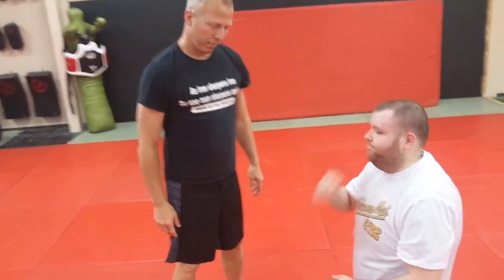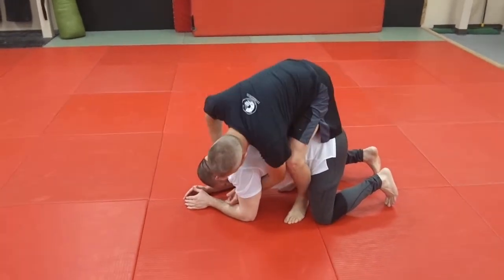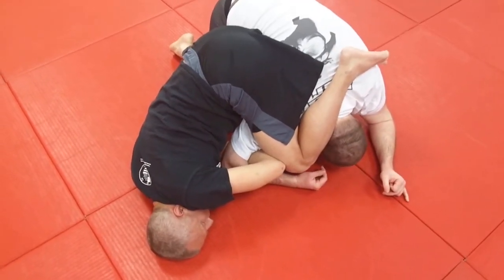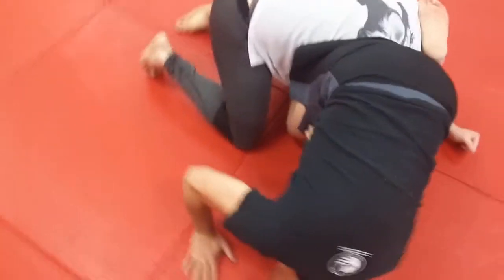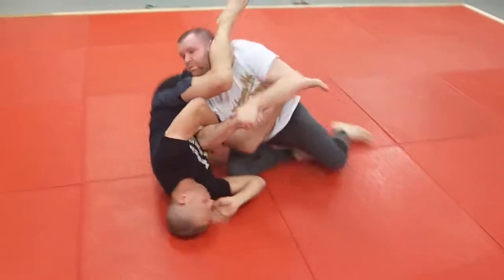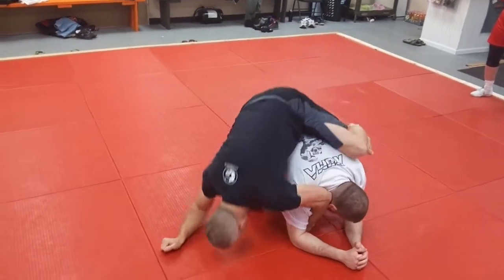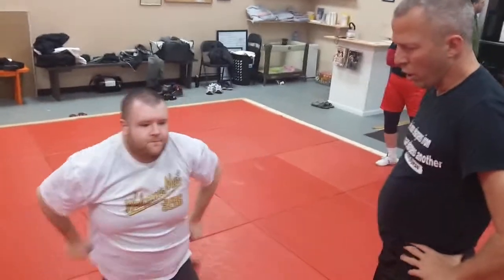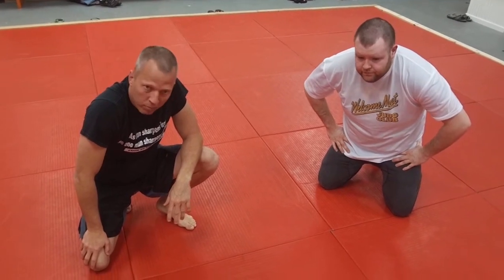Hip Roll Juji Gatame An In-Depth Analysis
This is an in-depth look at the Hip Roll Juji Gatame. There are 4 core applications of Juji Gatame as we teach at Welcome Mat and the Hip Roll is one of them. Demonstration by Mike Pennington and JT Thayne with coaching commentary by Steve Scott.